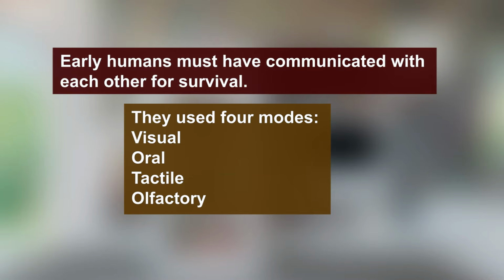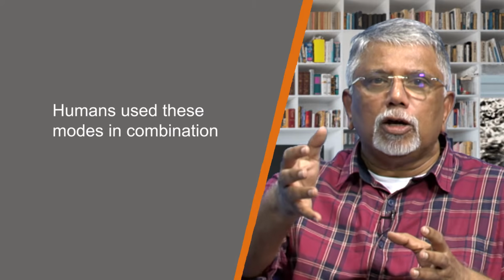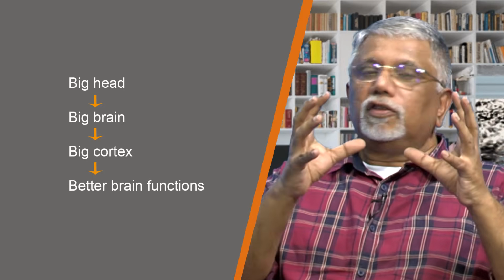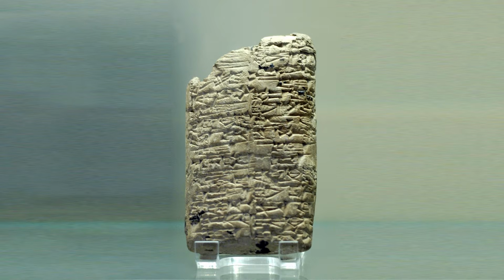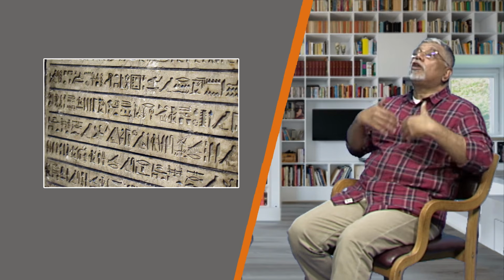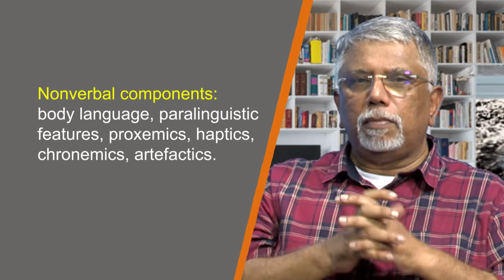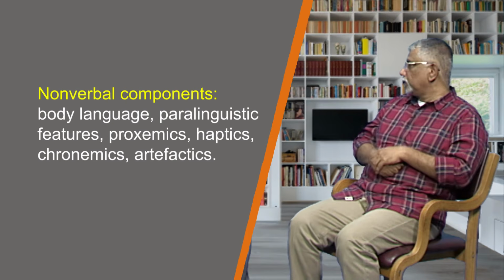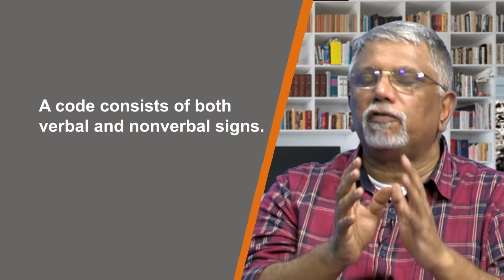01 A brief history of interpersonal communication